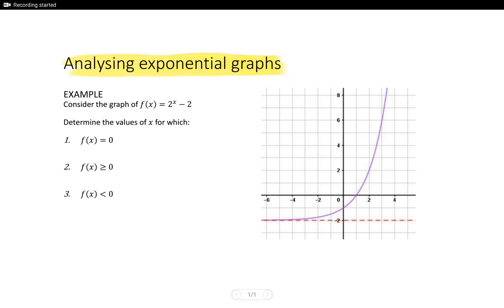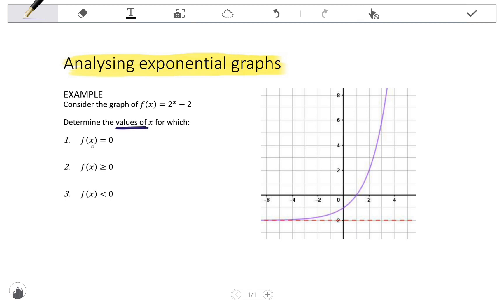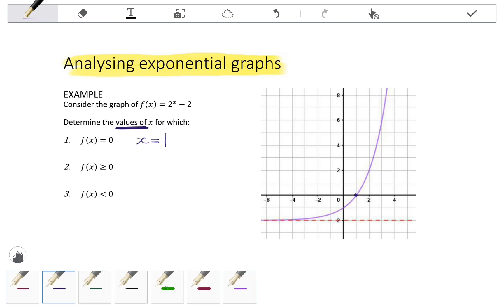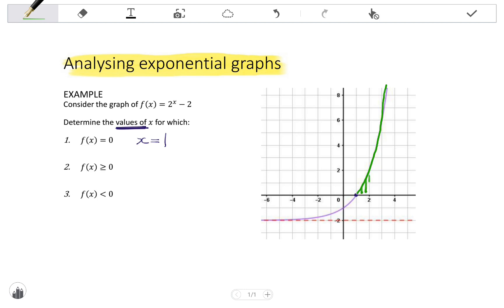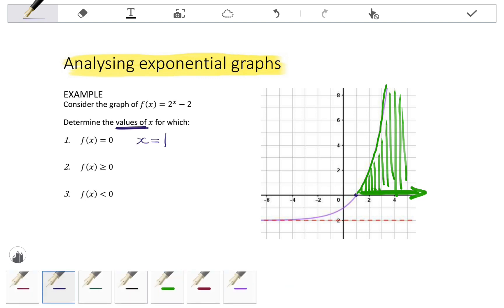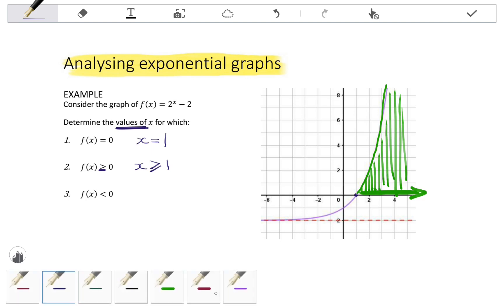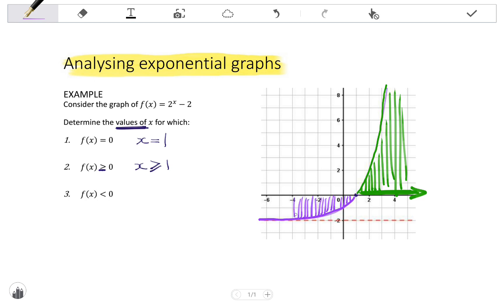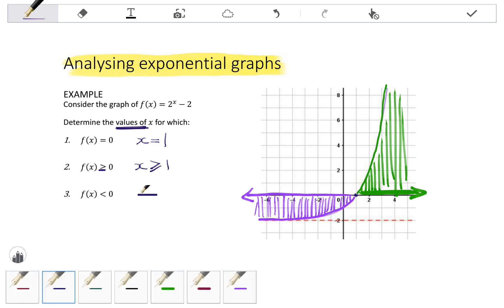11 EXPONENTIAL Analysing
I work through one example of analysing an exponential function.